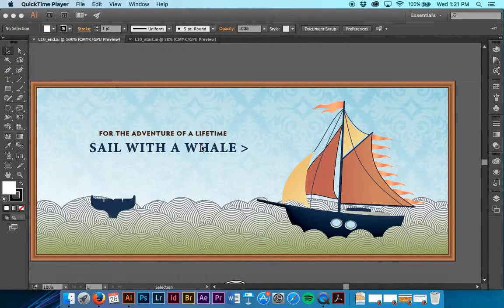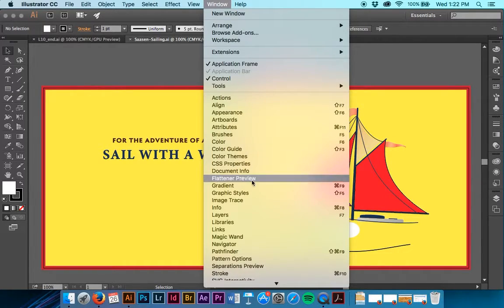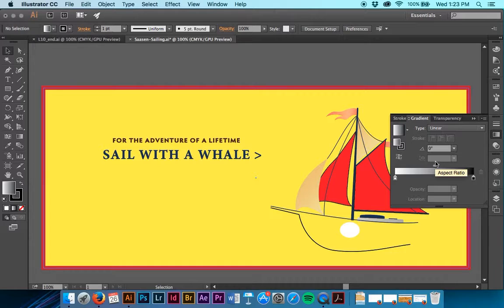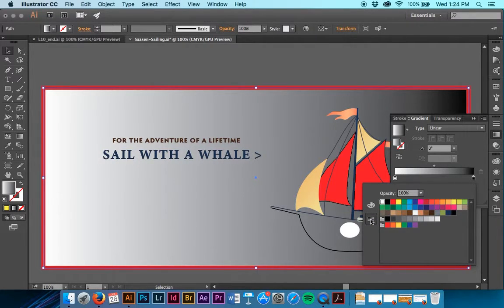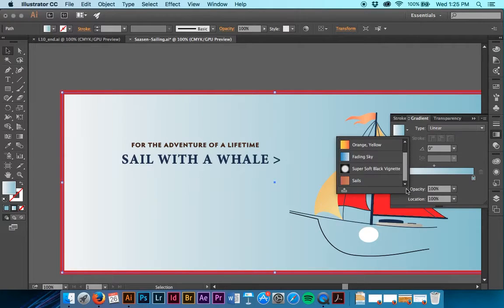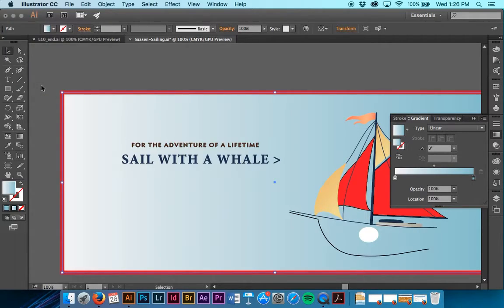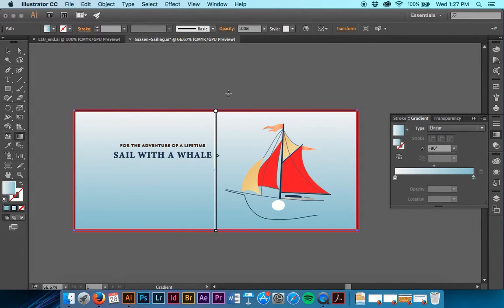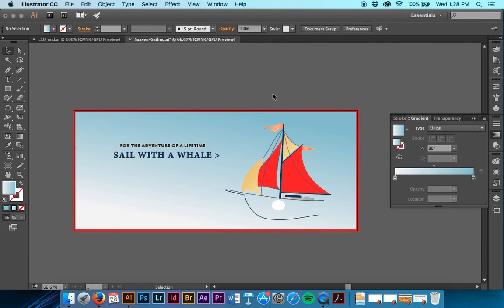2015 Lesson 10 -Part 1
2015 Classroom in a Book Adobe Illustrator CC
Lesson 10
Part 1
Creating, Saving, Adjusting Gradient Fills